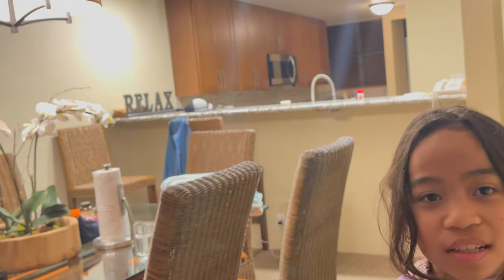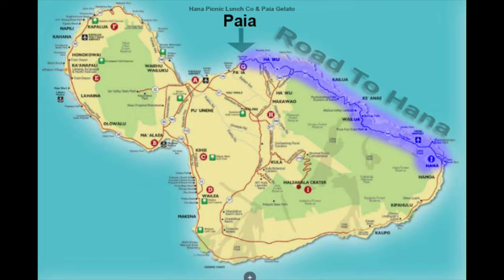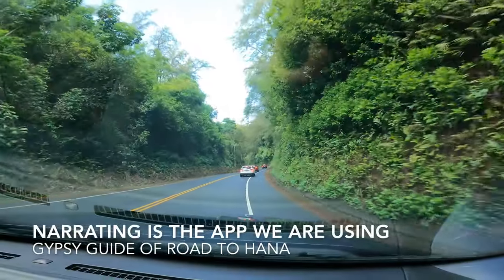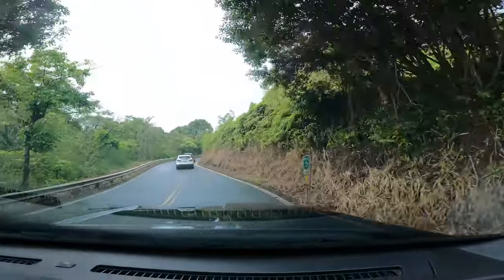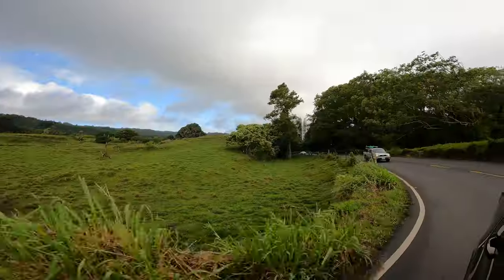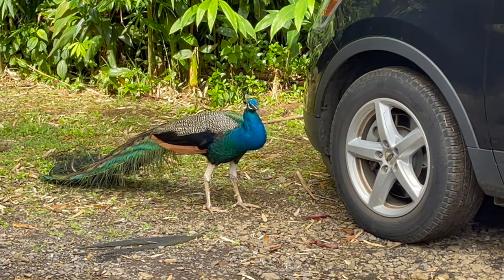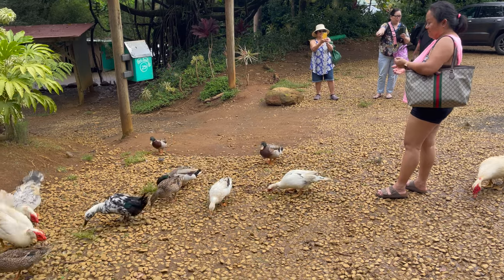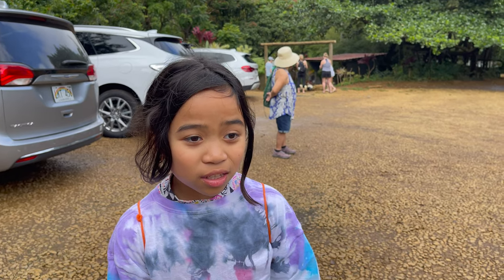Maui Hawaii 2022/ Road to Hana Part 1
The Hana Highway (colloquially referred to as The Road to Hana) is a 64.4-mile-long (103.6 km) stretch of Hawaii Routes 36 and 360 which connects Kahului to the town of Hana in east Maui. To the east of Kalepa Bridge, the highway continues to Kipahulu as Hawaii Route 31 (the Piilani Highway). Although Hana is only about 52 miles (84 km) from Kahului, an uninterrupted car-trip takes about 2.5 hours to drive, since the highway is very windy, narrow, and passes over 59 bridges, of which 46 are only one lane wide.[6] There are approximately 620 curves along Route 360 from just east of Kahului to Hana, almost all of it through lush, tropical rainforest. Many of the concrete and steel bridges date back to 1910 and all but one are still in use. That one bridge, badly damaged by erosion, has been replaced by a portable steel ACROW or Bailey bridge erected by the United States Army Corps of Engineers.

In August 2000, the highway was designated as the Hana Millennium Legacy Trail by President Bill Clinton, with the trail start designated in Pāʻia.[6] The Hana Highway was listed on the National Register of Historic Places on June 15, 2001.[4]

Hana Highway consists of Hawaii Routes 36 and 360. Route 36 is a mixture of urban street, divided highway, and high-speed rural highway. Route 360 is a narrow and winding mountain road. Mileposts in tourist guides refer to mile markers on Route 360, not Route 36.

Route 36 begins in Kahului and the junction of Routes 32 and 311, and the road named Hana Highway begins one block east. The highway runs east as a four-lane divided highway, intersecting with Routes 380, 3800 which serve Kahului Airport to the north and connect to Maalaea and West Maui to the south. A short distance east, it intersects Route 37, which serves Haleakala to the south. East of this point, the highway becomes a two-lane rural highway, passing through Pa'ia and Ha'iku. Highway 36 ends at Route 365 east of Haiku, while the Hana Highway continues as Route 360.

Highway 360 is a narrow, winding, and low speed mountain highway. Its initial junction is marked as Mile Zero at Route 36, and the highway runs in a southeasterly direction toward Hana. This highway includes numerous one-lane stretches of roadway, including one-lane bridges. The road provides access to the community of Keanae, Wailua, and Nahiku, arriving at Hana at mile 34. The highway then turns to the west and continues as Route 31

Tourism

The Hana Highway is a popular tourist attraction in Maui. Guidebooks often devote large sections to traveling the highway leading to the eastern side of Maui, documenting the many waterfalls and attractions that can be found along the way. Some of these attractions lie within or through private property and will often have "no trespassing" signs posted or even signs claiming that the attraction does not exist. All beaches in Hawaii are public. Some guidebooks document the "keep out" areas and ways past barbed wire fences and locked gates to reach attractions.

Beyond the town of Hana, the Hana Highway becomes Hawaii State Road 330 and leads to the ʻOheʻo Gulch where the Seven Sacred Pools are located within the Kipahulu Area of the Haleakala National Park.

Occasionally the dirt road past Route 31 is closed to traffic due to landslides. However, although it is somewhat rough in places, it is by no means a daunting or particularly dangerous road if taken slowly.

Scenic turnouts abound, including one for Wailua Falls near the Seven Sacred Pools in Oheʻo.